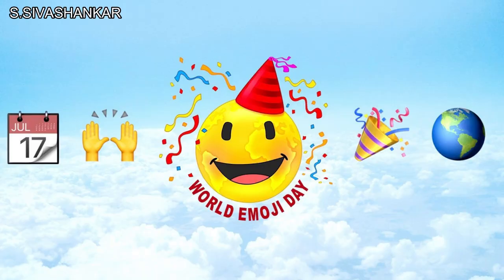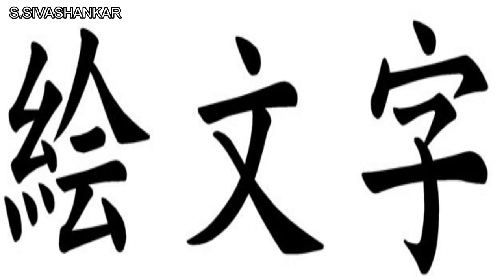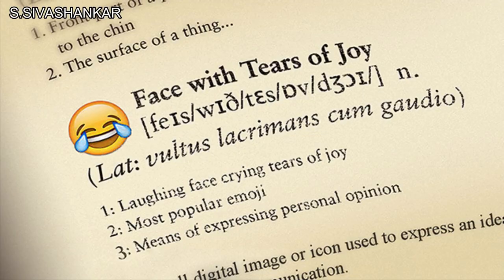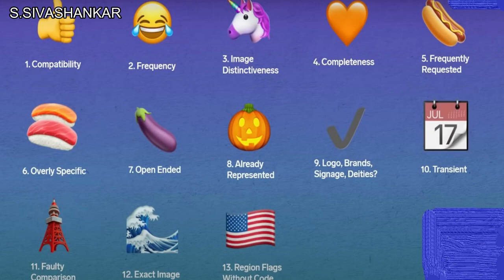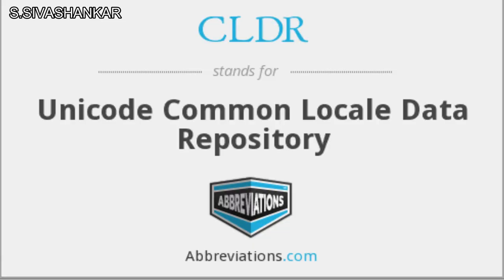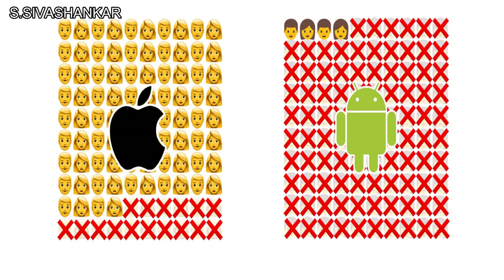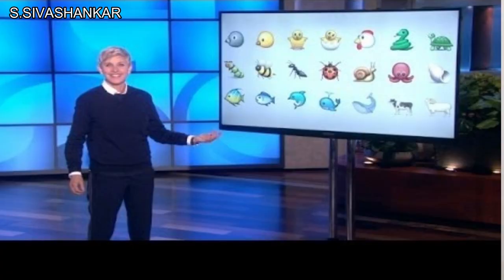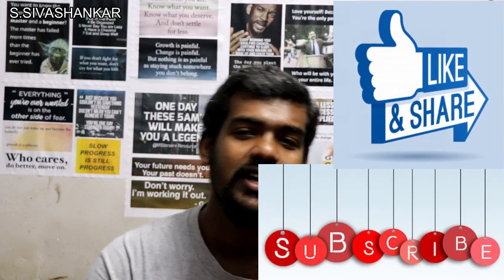Emojis interesting Informations/Social Media Rulers/Msgs/Sivapalan Sivashankar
we all use emojis everyday so much via our personal and public platform for convey our ideas or emotions. But Have we ever thought about thee emojis and the history behind that? Mostly answer is NO...r8. So here i am sharing some of my knowledge which i search for sharing with u all.Hope you all will definitely love this video and I am very sure this video will be so much informative for all of u people.

pls do checkout my documentary on kerala - indian art form called theyyam

pls sucribe my channel to view more interesting contents.